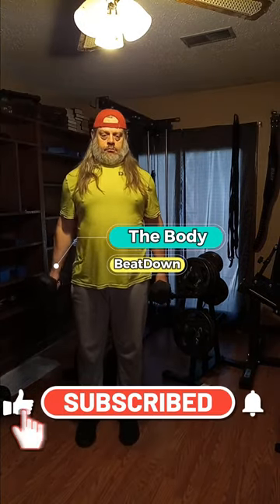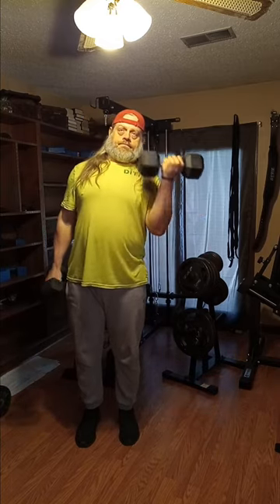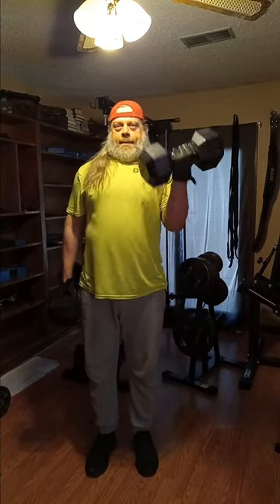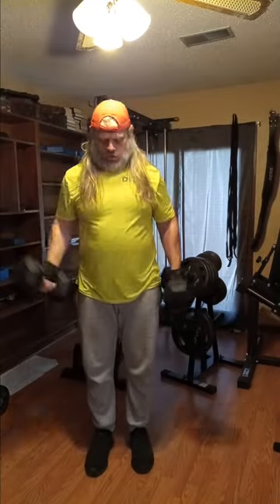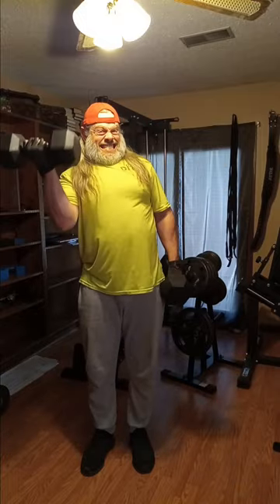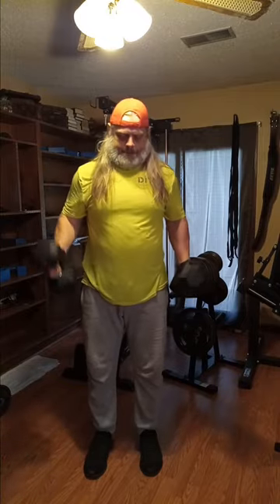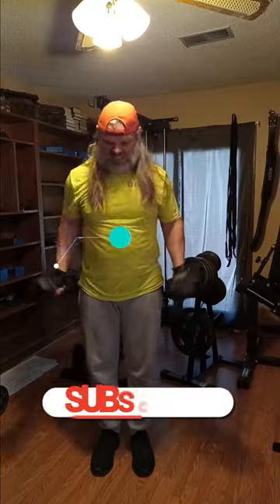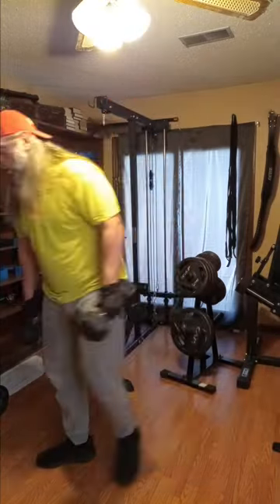Alternate Dumbbell Curls With Narration 6 7 23